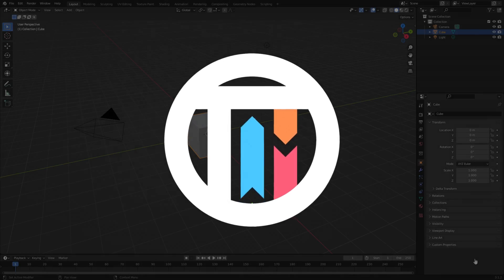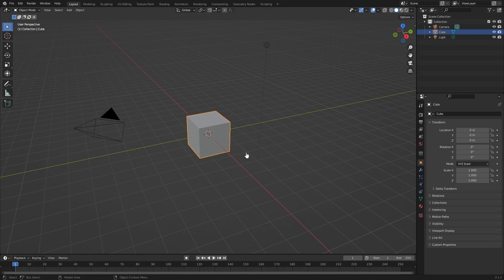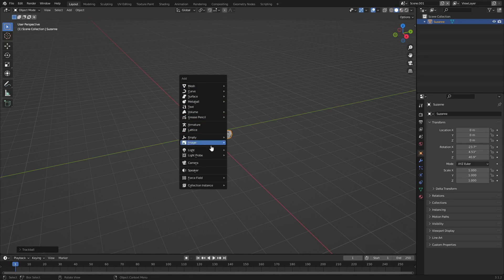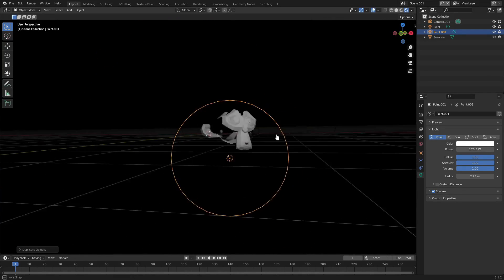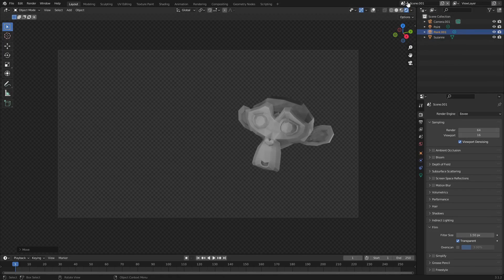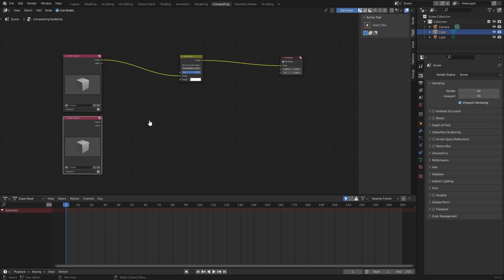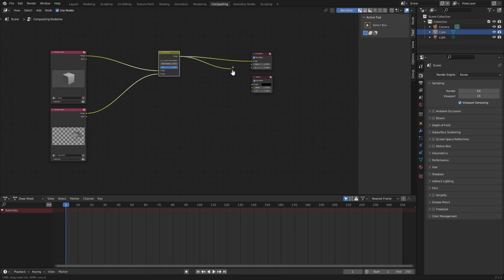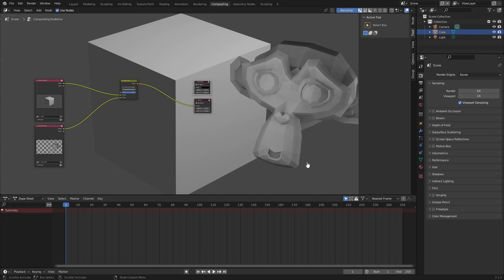How to Combine Scenes in Blender 3.1 - Tutorial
Here's an updated version on the much awaited How to Combine Scenes in Blender!